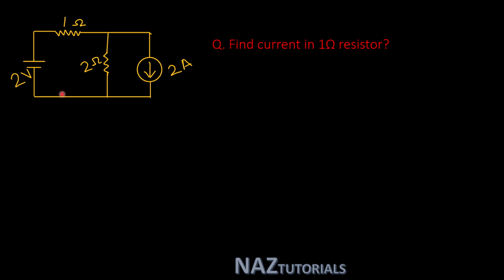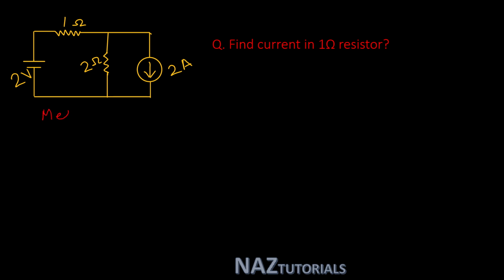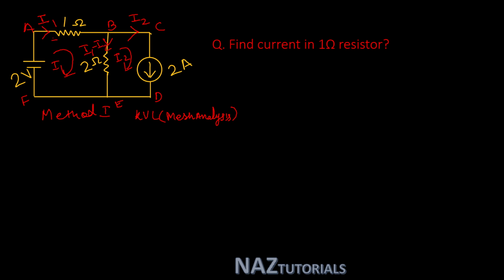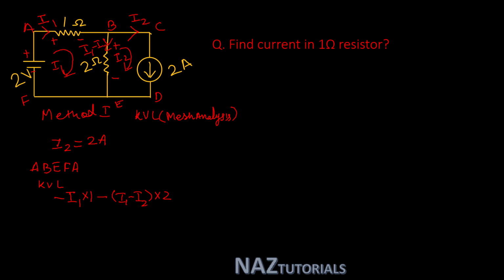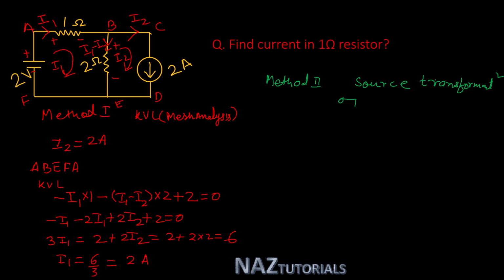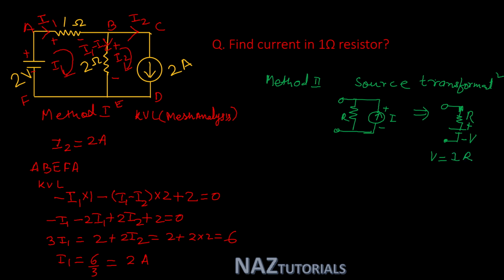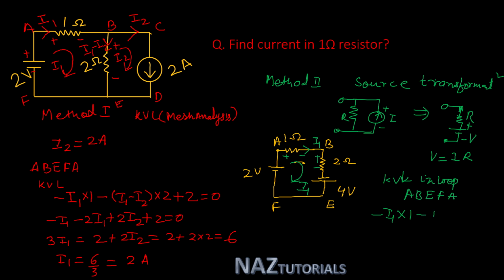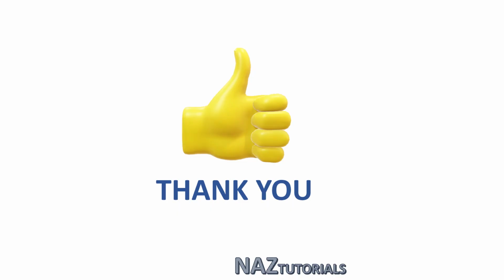SOURCE TRANSFORMATION CIRCUIT SOLUTION KVL Example 2 electrical Kirchhoff' s law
SOURCE TRANSFORMATION METHOD APPLICATION